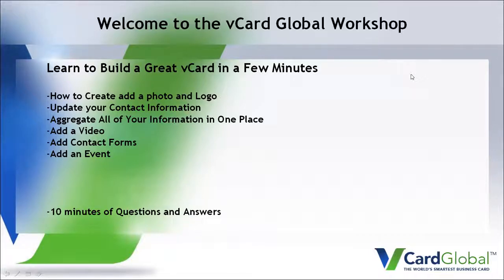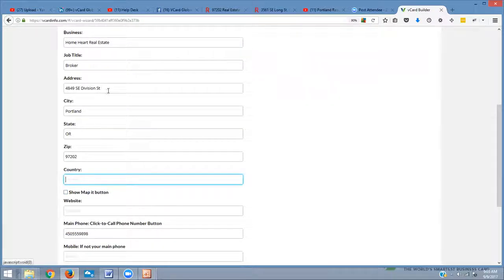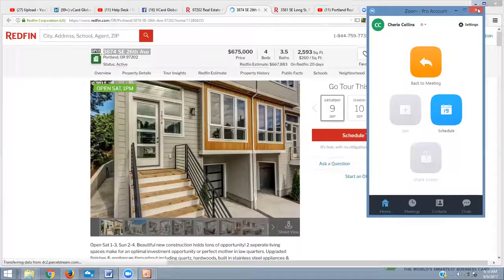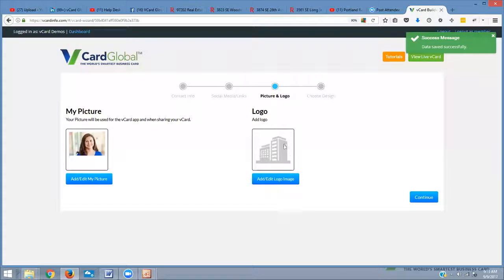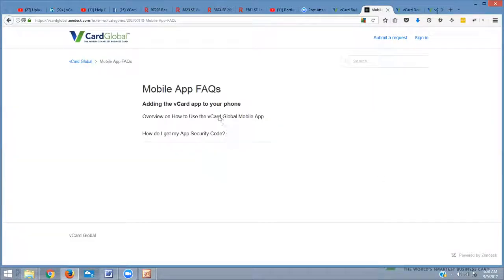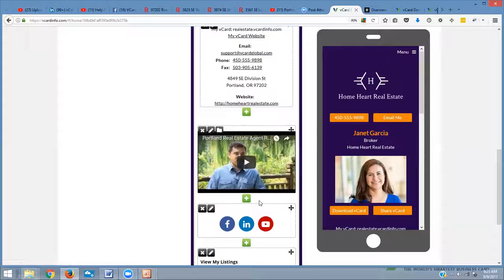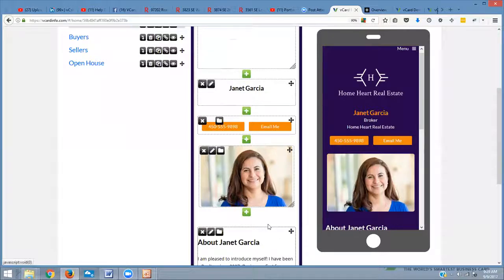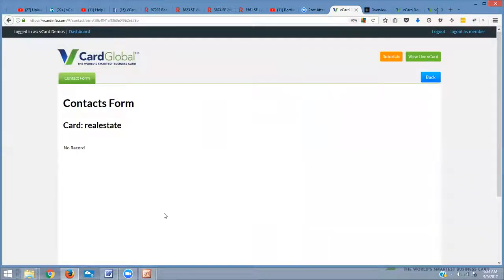Build a vCard for Your Real Estate Business Today